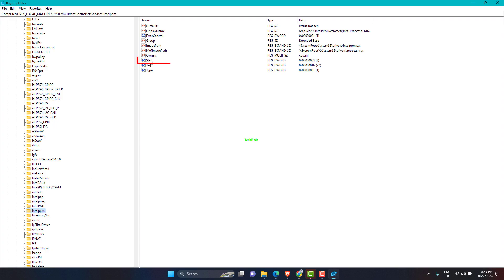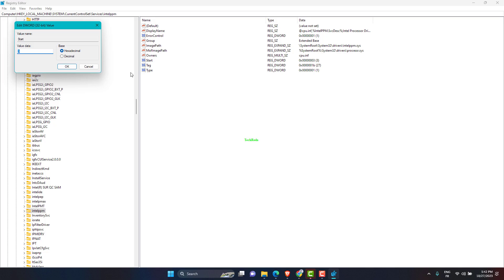Driver Service For This Device Has Been Disabled Error Code 32 In Windows - How To Fix